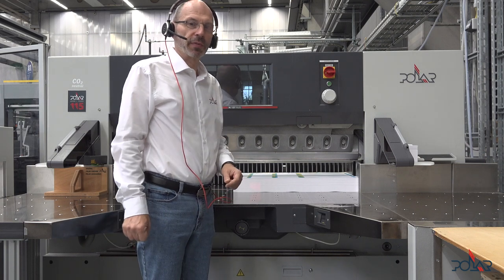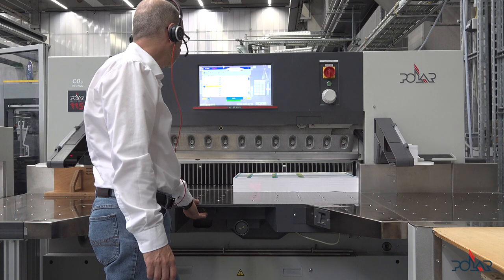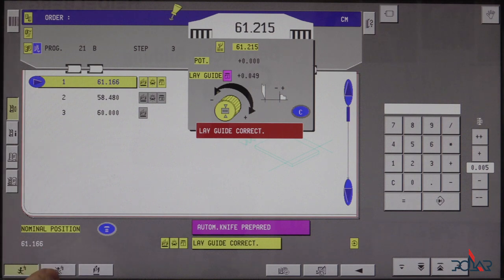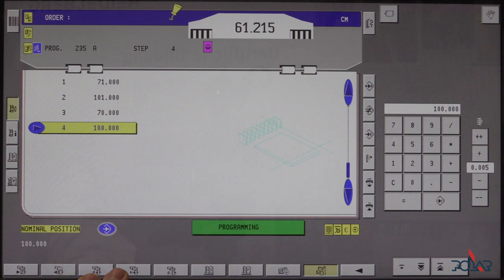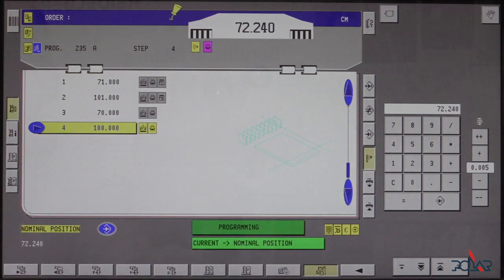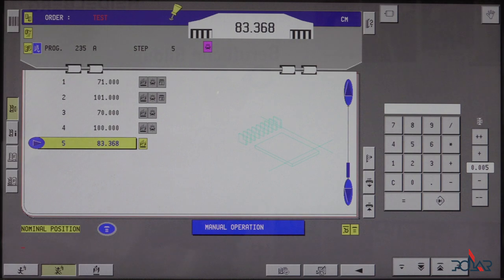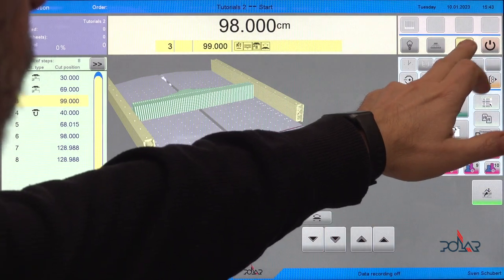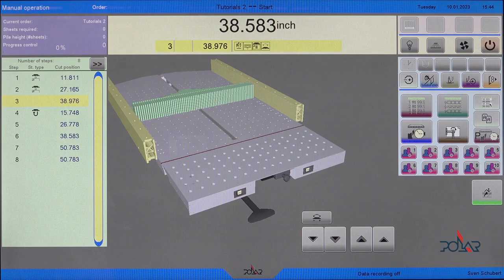Tip of the month August 2023 – Quick Start with high-speed cutter N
Quick start tutorials of the actual high speed cutter generation N PLUS and N PRO
00:00 Introduction
02:06 Quick start guide N PLUS
09:51 Quick start guide N PRO